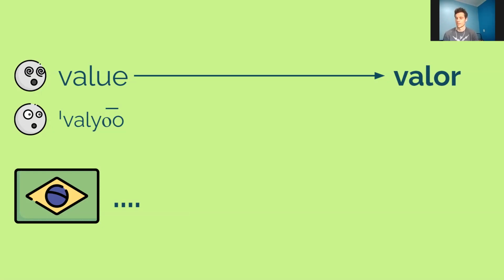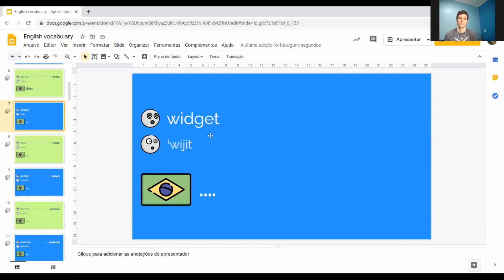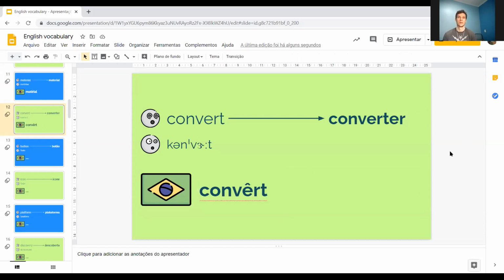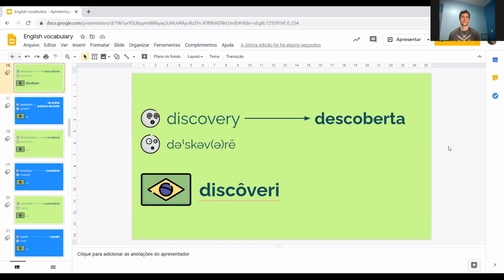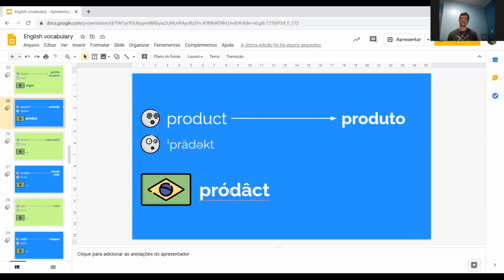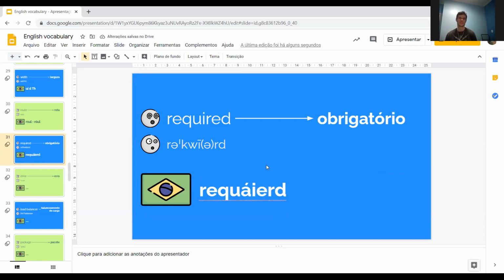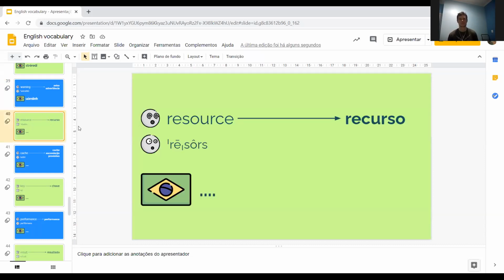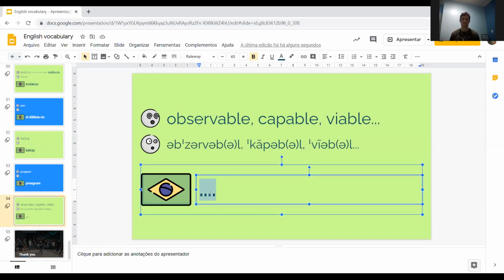Technology & Business Vocabulary and Pronunciation English Class - Software Development Engineering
In this vocabulary and pronunciation class, American English teacher Vince teaches a Brazilian software development engineer the pronunciation of some of the most commonly used terms in the areas of technology and business.

Vince offers free English class every Sunday night! This class is open to all members of his Facebook group! Don't miss the opportunity to speak with and learn from a native English teacher!